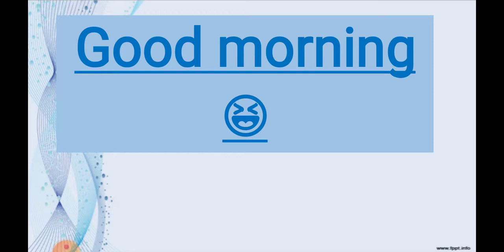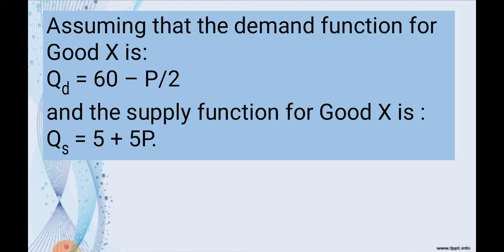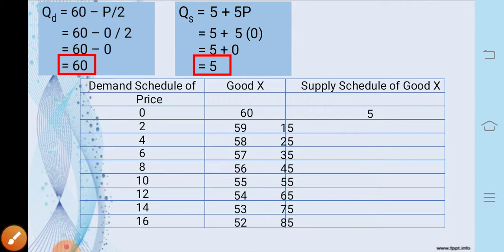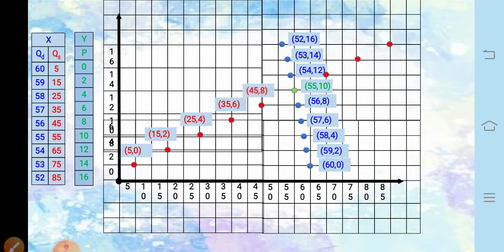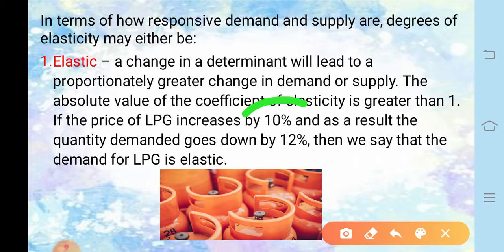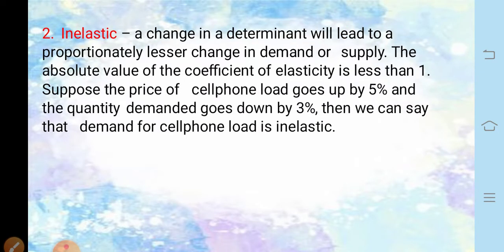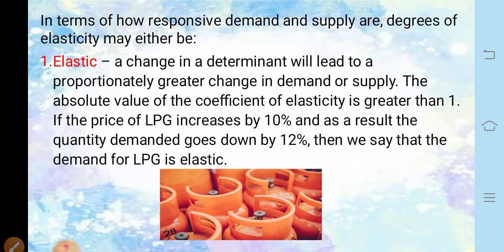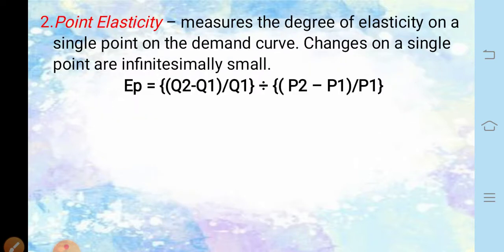Applied Economics Lesson 3